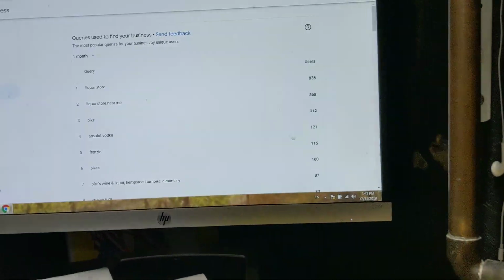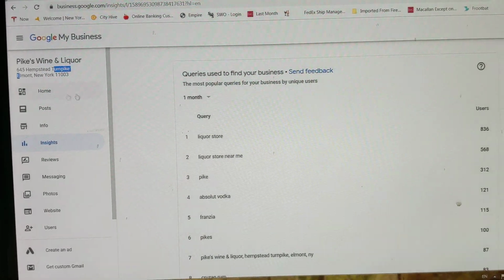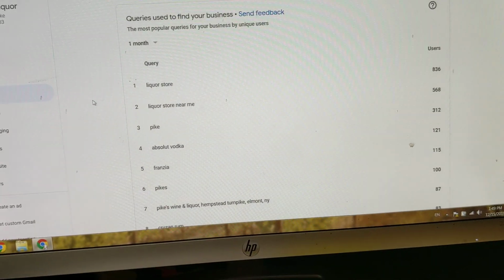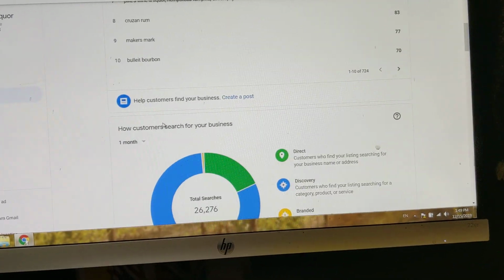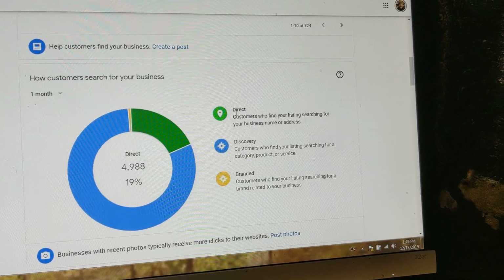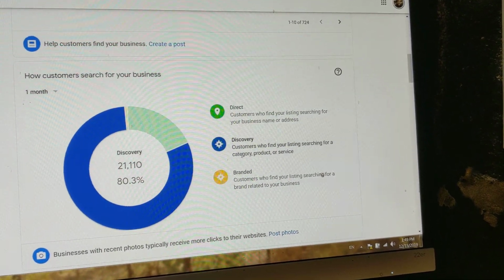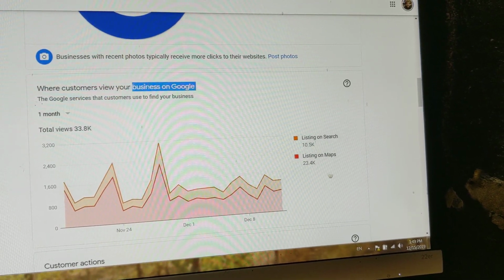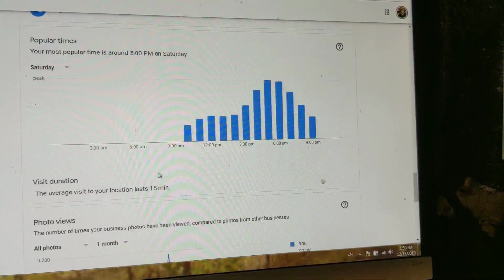How To Increase Sales With Google My Business in 2020 - Liquor Store Edition [Increase Sales 1/15]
Take my free 5-min audit to spot your profit leaks This is how to increase sales in retail and local business.

Make a Google my Business listing for your business.

Here's how to rank higher on Google after you've verified your business:

1. Check your phone number, address, and business name.

2. Add photos using the Google My Business App.

3. Ask your customers, sales reps, and tasting people for reviews and photos.

4. Post your business info on other sites like Facebook, Yelp, Yellowpages, and local directories.

5. Make a website for your business and find other sites who will link to your website.

6. Post more photos, try a Google 360 Virtual Tour of your store.

7. Gather more honest reviews and keep your store info accurate!

At 10:00 in the video I show Pike's Wine & Liquors Google my Business analytics. It's amazing to see how much exposure our business gets from Google.

This is part 1 of 15, of 15 ways to increase your liquor store sales in 2020.

Comment your questions please! 👌